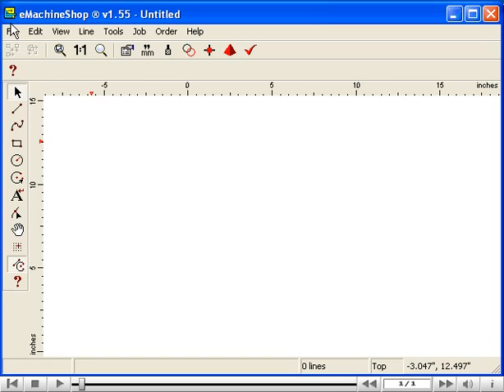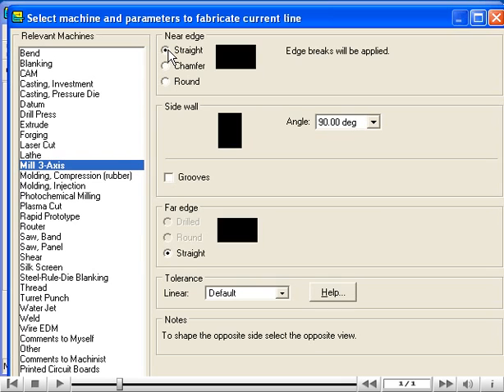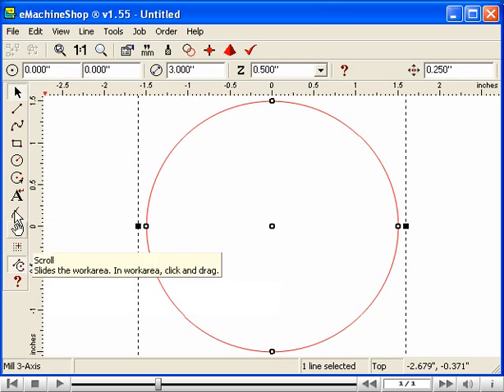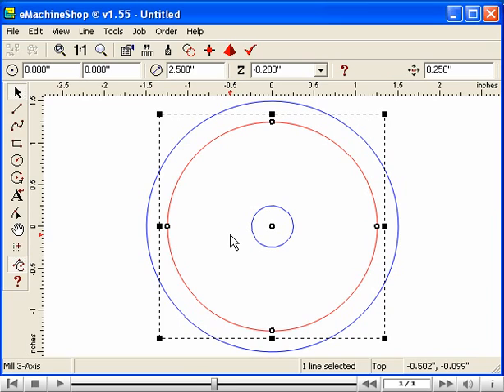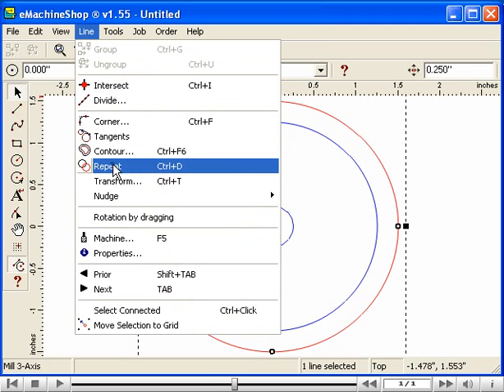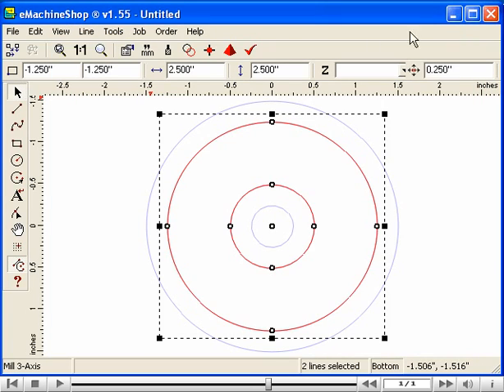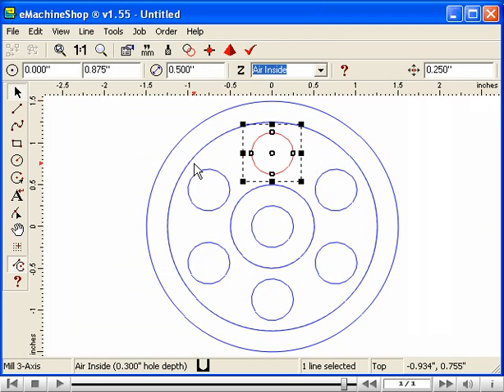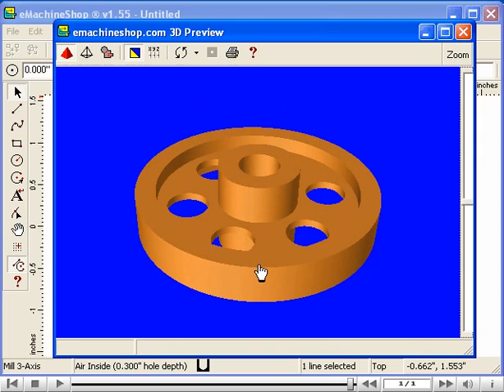eMachineShop CAD Software - 3D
How to design and order custom 3D mechanical parts using the eMachineShop free CAD software..